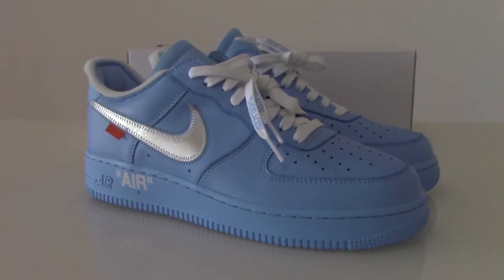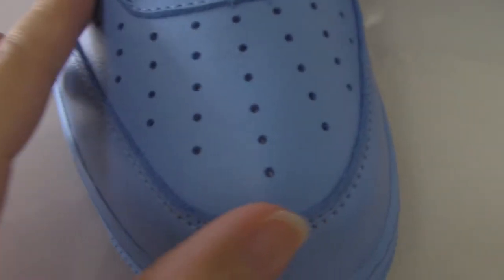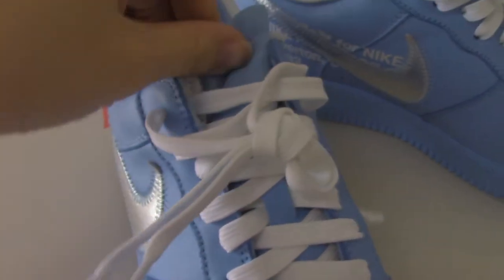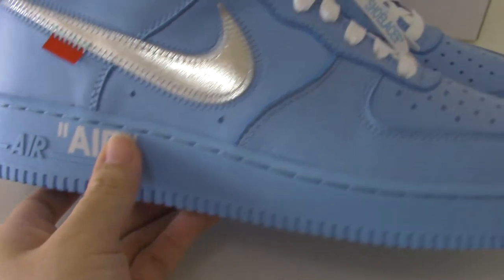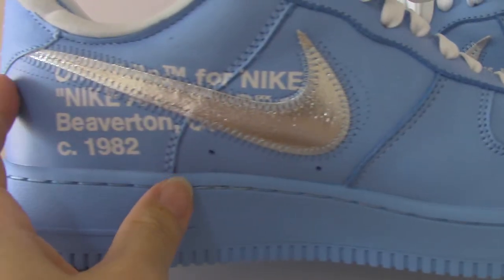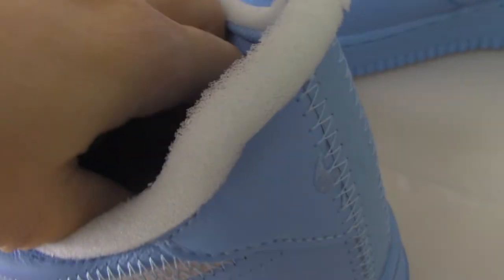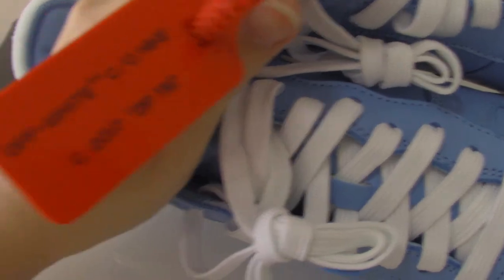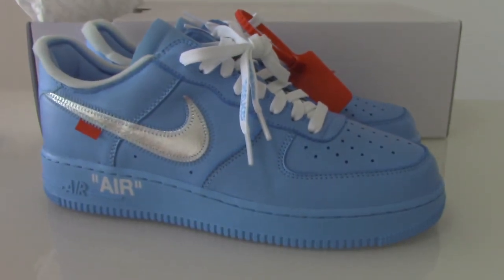Off White x Air Force 1 MCA Blue Unboxing Review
Order more than 3 pairs getting Wholesale Price!
Original materials！